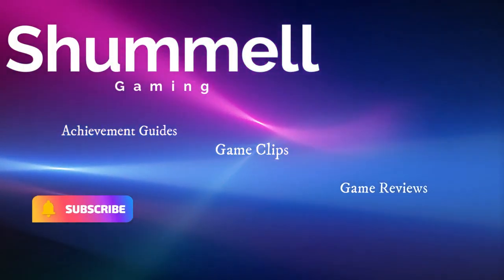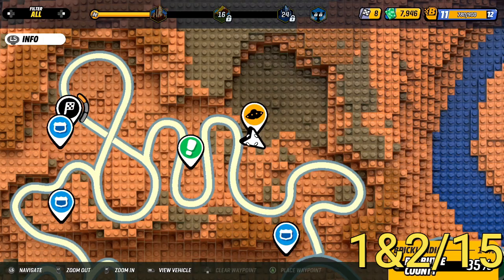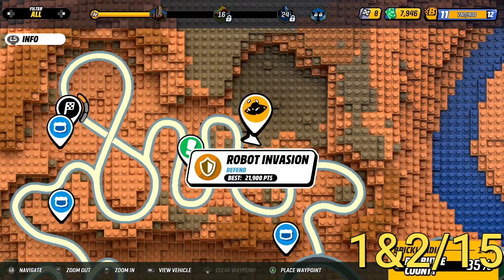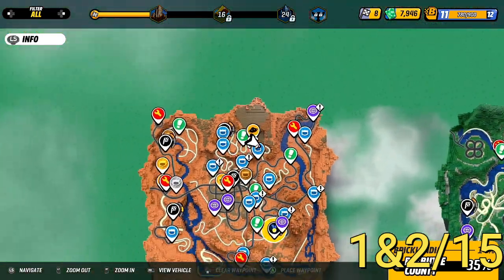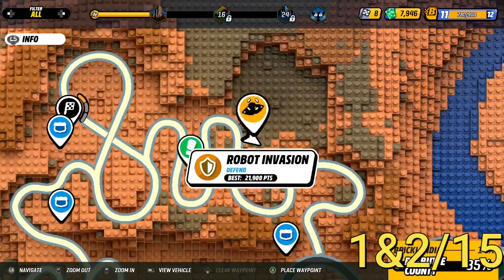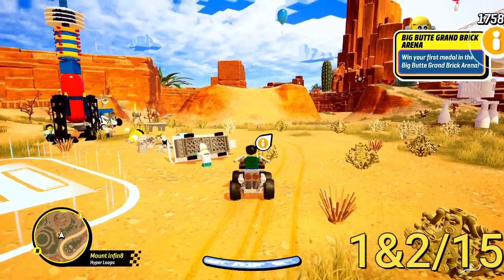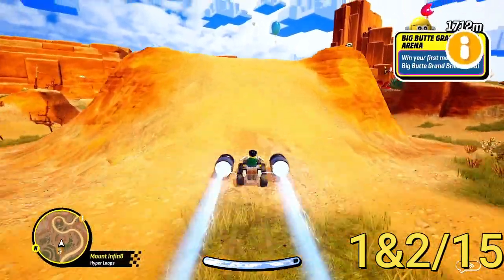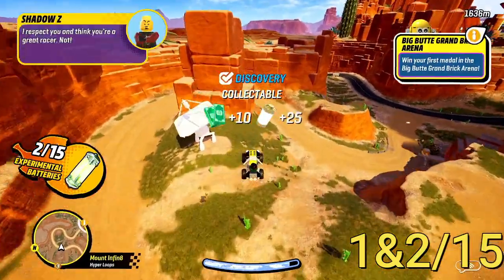Lego 2k Drive Collectables | Big Butte County - Experimental Batteries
Location of all 15 Experimental Batteries in Big Butte County in Lego 2k Drive.

0:00 1&2/15
0:32 3/15
0:55 4/15
1:16 5/15
1:33 6/15
1:46 7/15
2:06 8/15
2:27 9/15
2:58 10/15
3:21 11&12/15
3:54 13/15
4:31 14/15
4:51 15/15